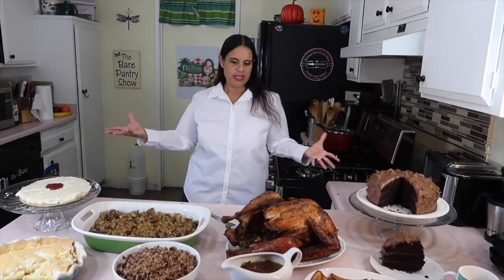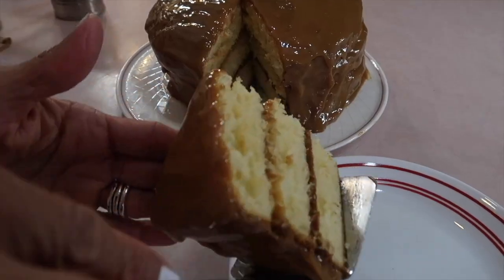Mukbang: Pasta & Shrimp | When Josh Met Omarosa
Josh and I eat angel hair pasta and shrimp that Jada made. She use heavy cream and cheese to make he sauce for the dish. Josh and I discuss the topic of what would we do if someone spat on us. Josh tells the story of when he met Omarosa.

Sit down take a load off and enjoy some great conversation.

TO PURCHASE THE COOKBOOK:
please use one of the payment methods below. The cost of the book is $20.00 + shipping.  The shipping cost if you're located in the U.S. is as follows:
1 book = $5.00
2 books: $6.50
3-5 books and more $8.00
6+ books $15.00